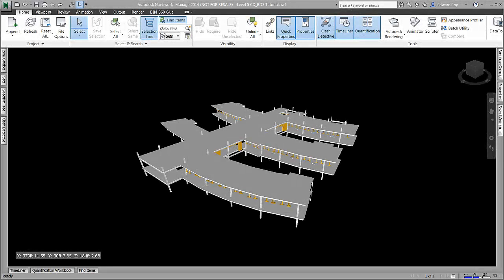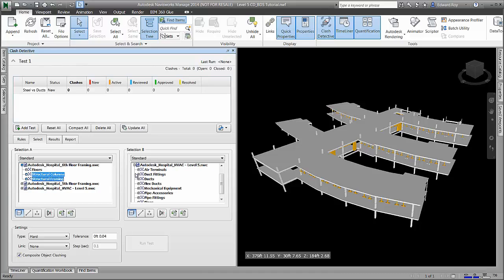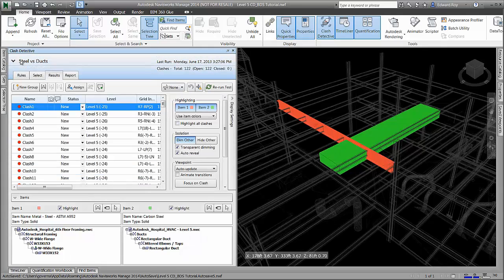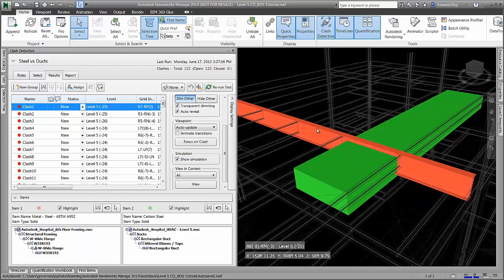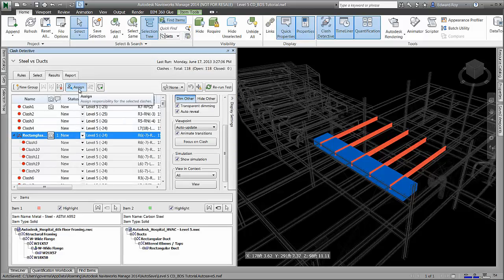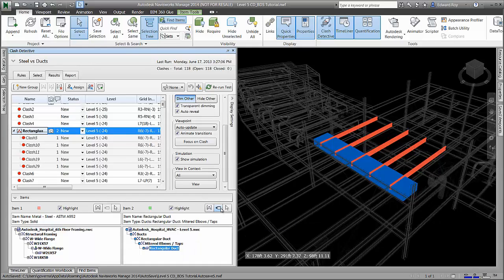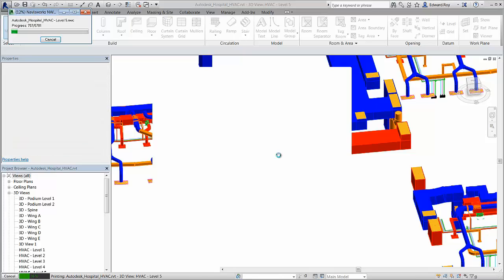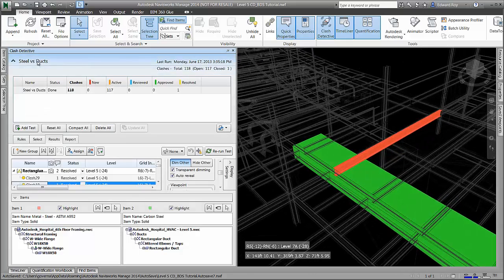Clash Detection using Nawisworks Manage